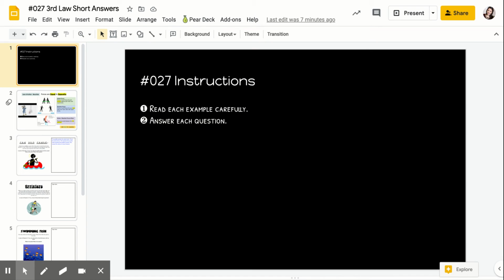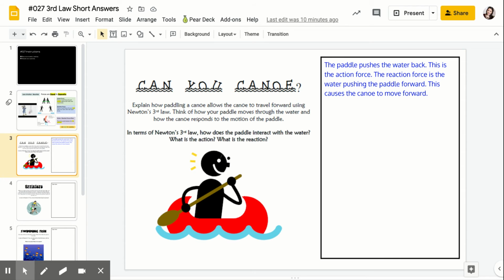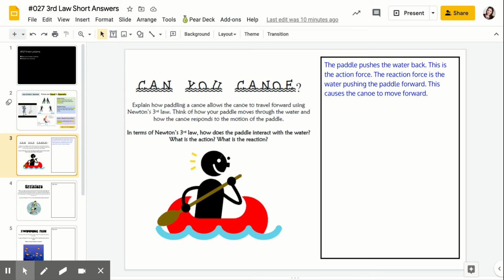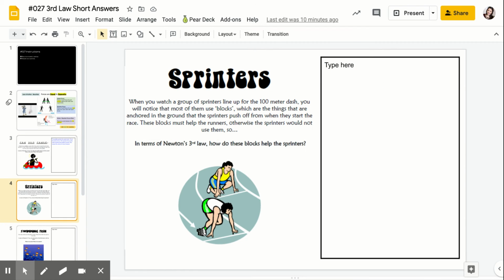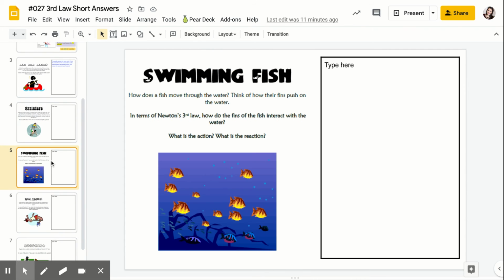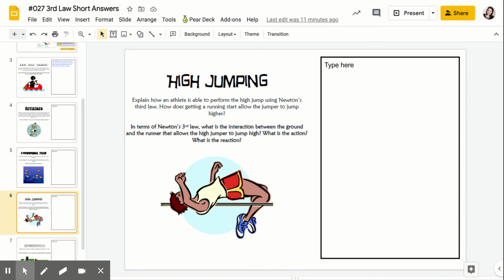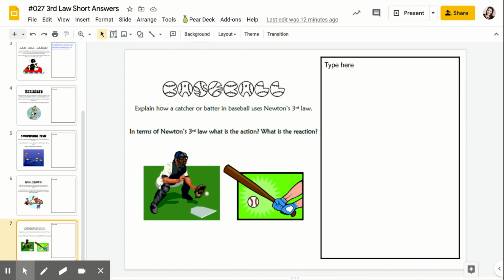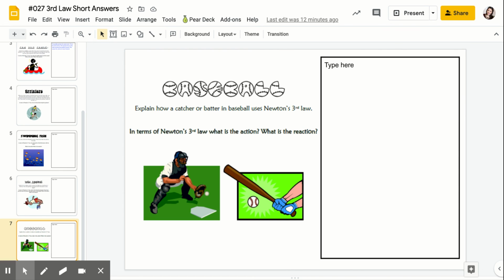#027 3rd Law Short Answers Instruction